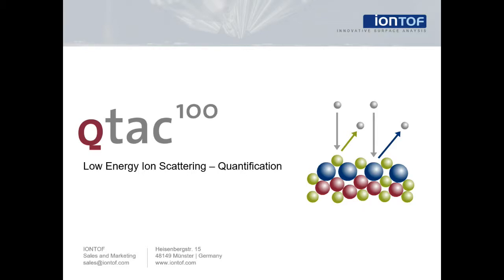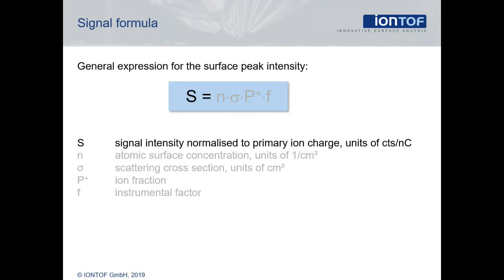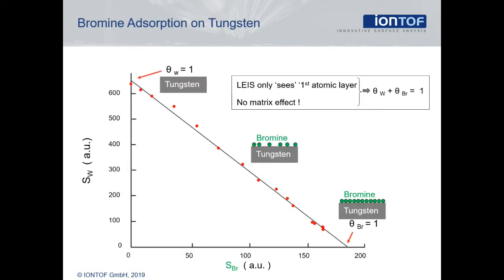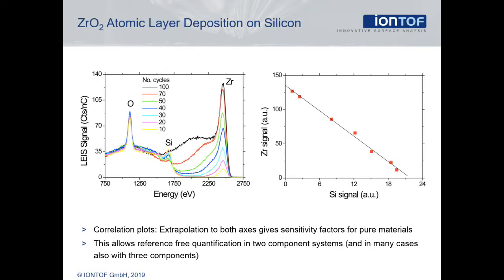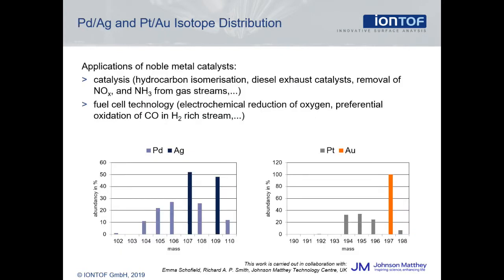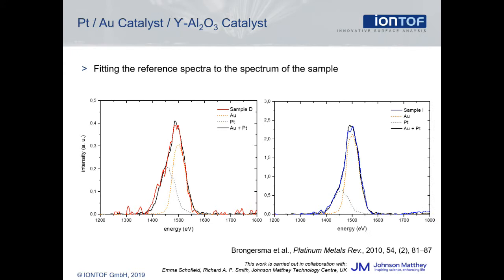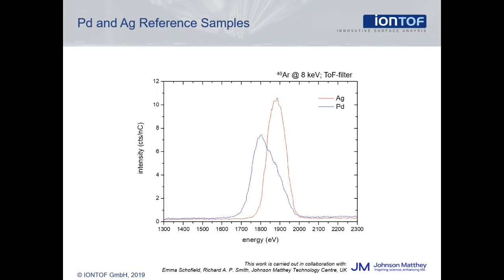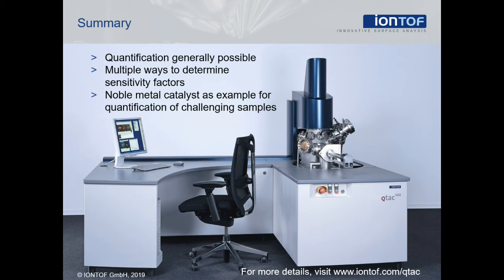LEIS - Quantification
Low Energy Ion Scattering (LEIS) is a technique to quantify the elemental composition o fthe outer atomic layer of a samples. This video explains why LEIS is quantitative and how the quantification works in practice.